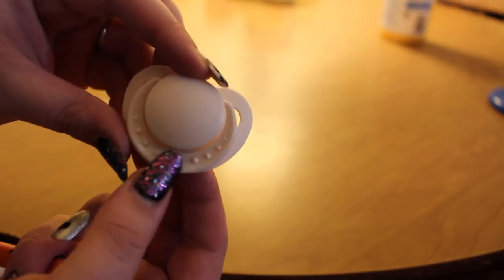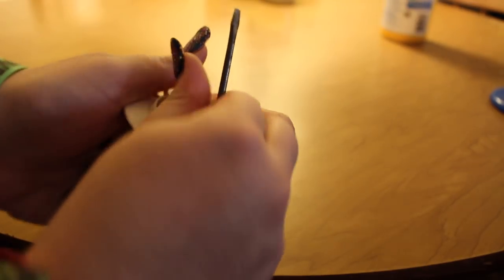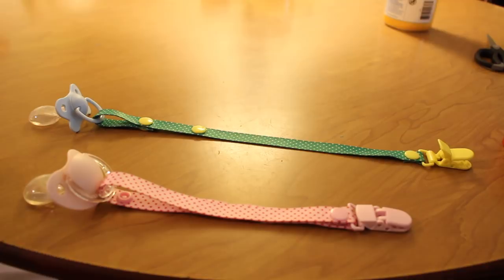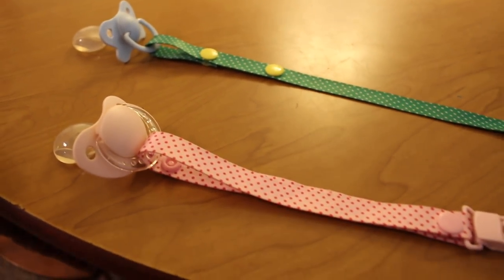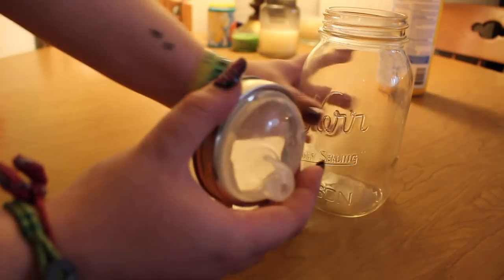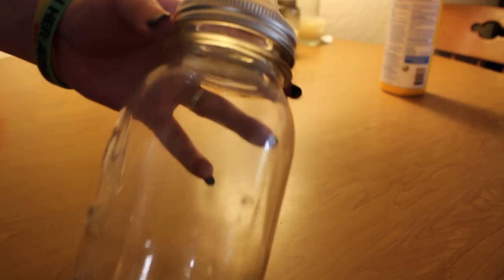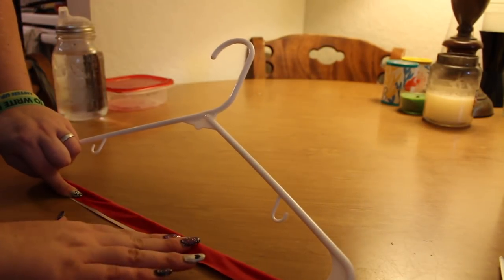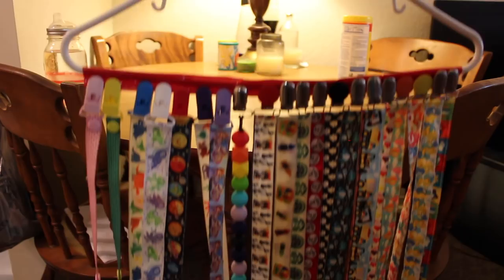☆ must know agere hacks! ☆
☺︎ some age regression hacks you GOTTA KNOW!

quidd - yikesriley